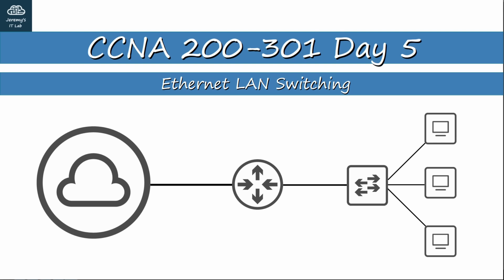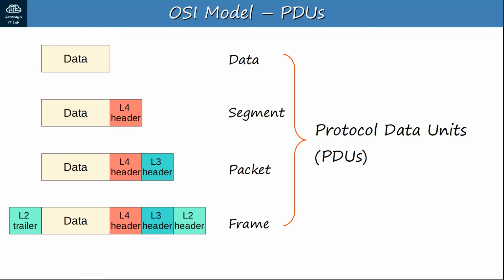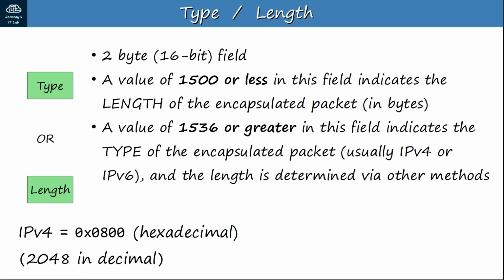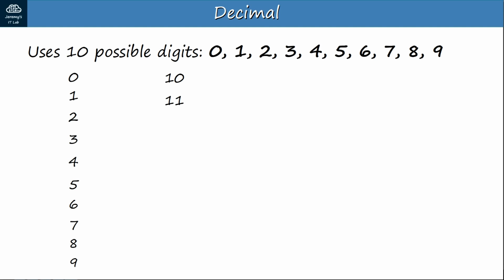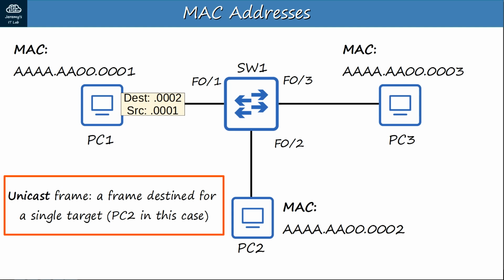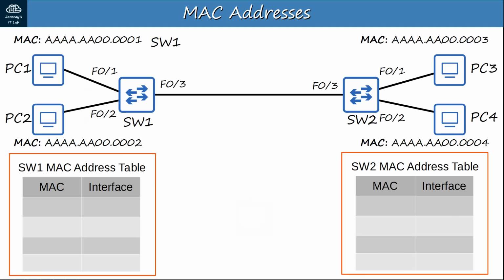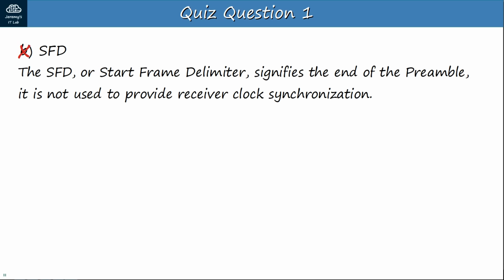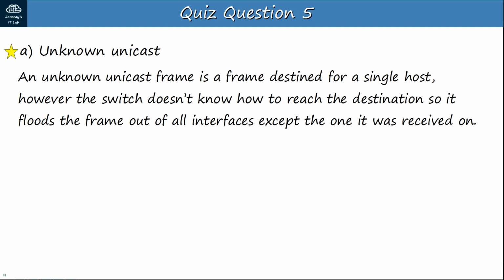Free CCNA | Ethernet LAN Switching (Part 1) | Day 5 | CCNA 200-301 Complete Course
In this video, day 5 of my free CCAN complete course, you will learn about Ethernet LAN switching, focusing on Layer 2 of the OSI model.

Cryptocurrency Addresses

Bitcoin: bc1qxjpza7nx46e8a2rtz6vkcrvxx9mfjnufdrk0jv
Ethereum: 0x08B4325b1B99B05d850A3bfCd4A6620D770cfB64

0:00 Introduction
0:59 OSI Model - Physical Layer review
1:54 OSI Model - Data Link Layer review
3:04 Local Area Networks (LANs)
4:46 OSI Model PDUs review
5:48 Ethernet Frame
7:23 Ethernet Frame - Preamble & SFD
8:36 Ethernet Frame - Destination & Source
9:31 Ethernet Frame - Type/Length
11:47 Ethernet Frame - FCS
13:52 MAC Addresses
15:24 Decimal number system
17:26 Hexadecimal number system
19:44 MAC Addresses continued
21:00 Unicast frames
21:40 MAC Address Table / Dynamic MAC Addresses
22:58 Unknown Unicast / Flooding
25:22 Known Unicast / Forwarding
26:22 MAC Learning & Frame Flooding/Forwarding review
31:36 Quiz 1
32:51 Quiz 2
33:42 Quiz 3
34:43 Quiz 4
36:15 Quiz 5